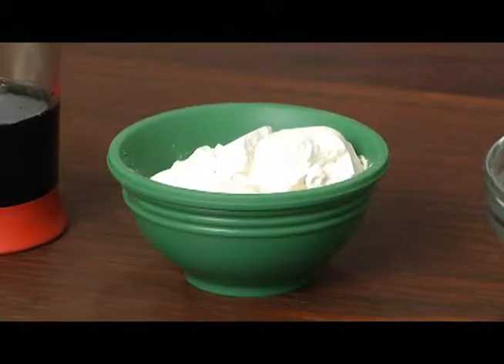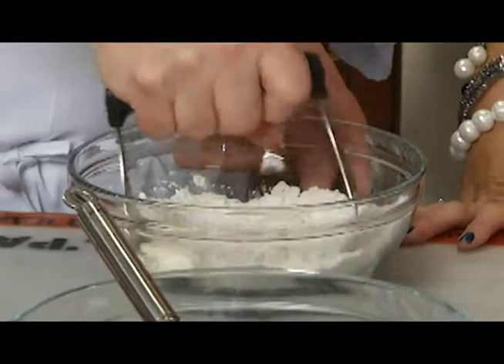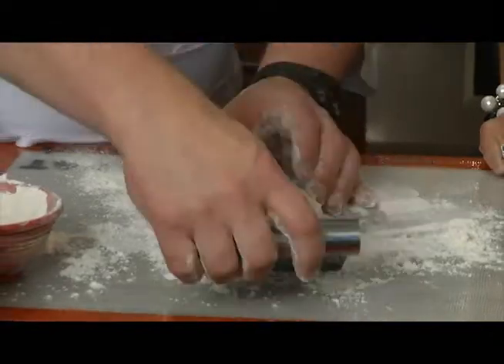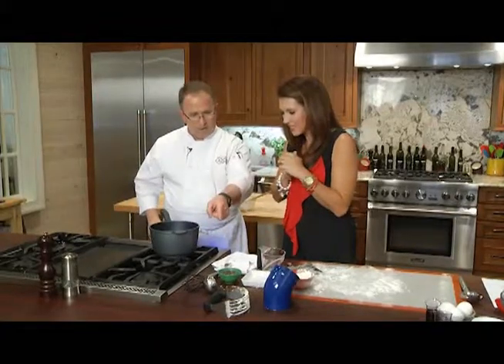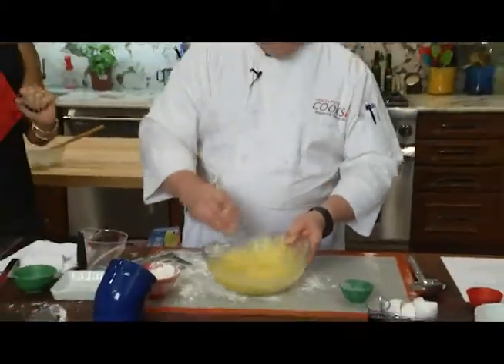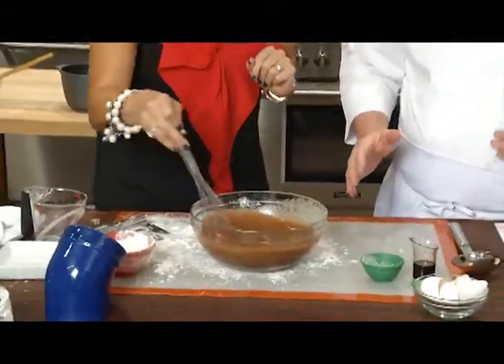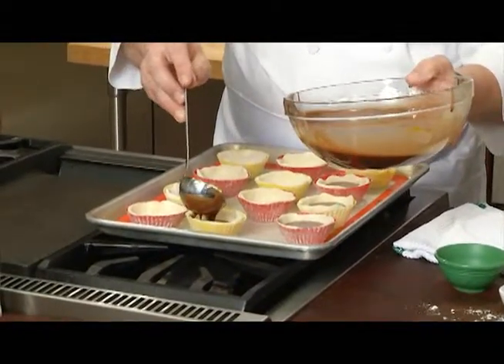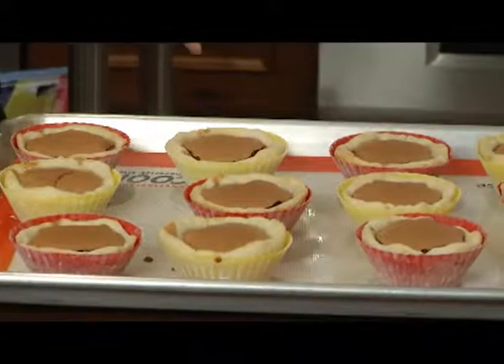Charleston Cooks! Kahlua Chocolate Chess Pie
Charleston Cooks! Store Manager and Culinary Expert, Mark Pollard appearing on Your Carolina's cooking segment, Carolina Cooks, sharing his Kahlua Chocolate Chess Pie recipe.